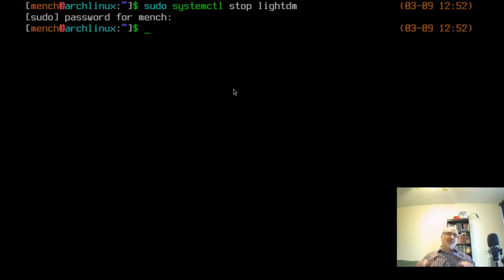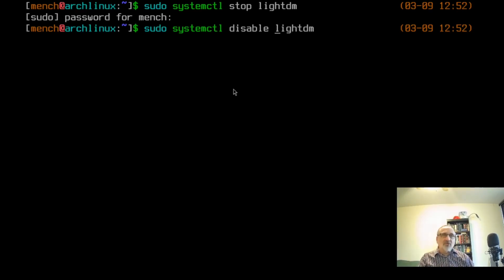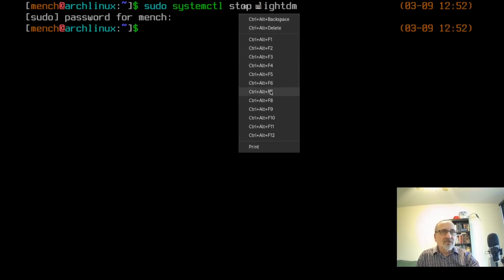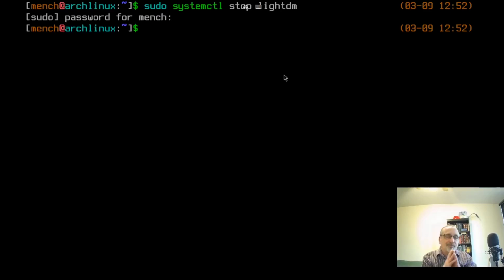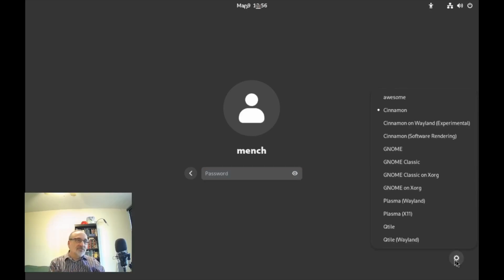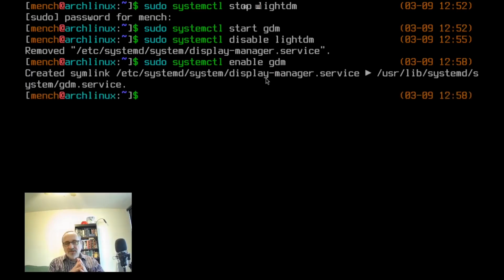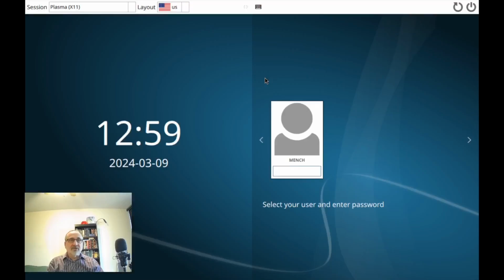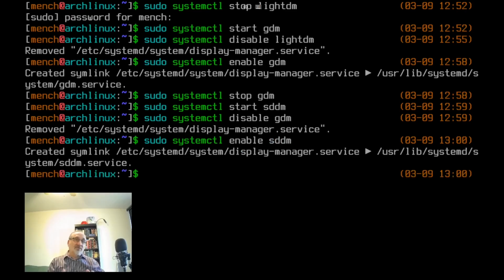Switching Login Managers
Switching between different Login Managers